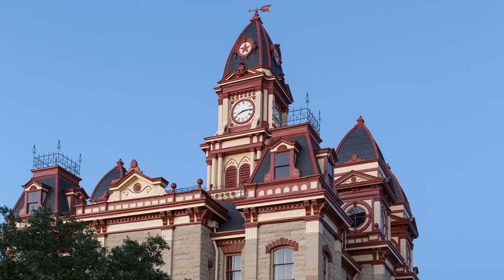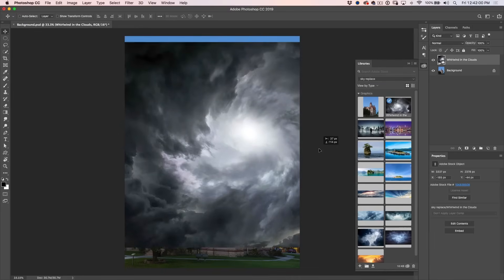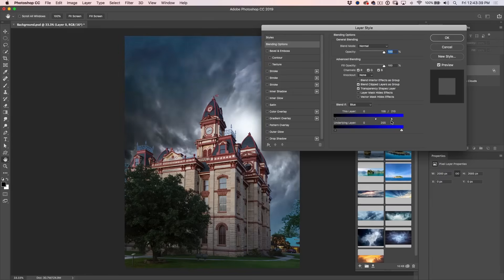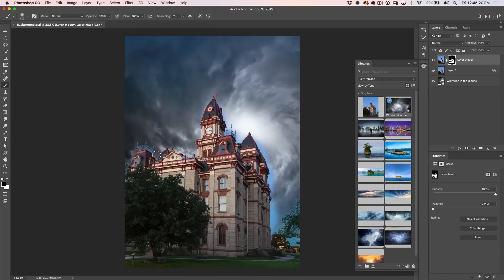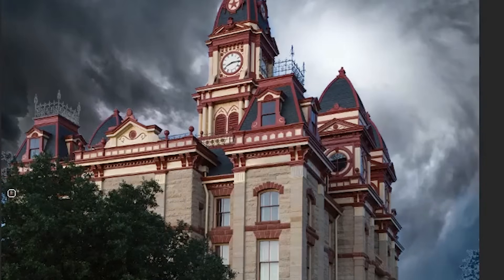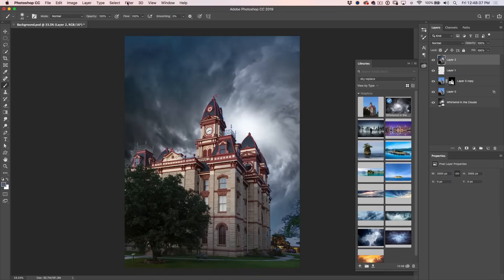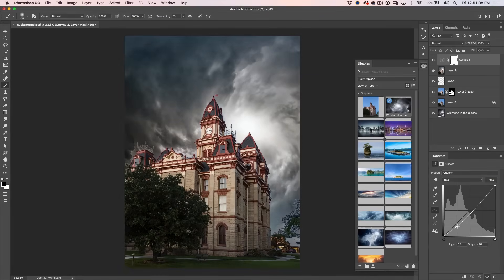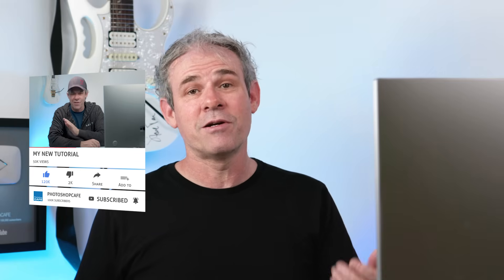SKY replacement in PHOTOSHOP add clouds to your photo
Learn how to replace a boring sky with a dynamic sky and clouds. Colin Smith shows you how to replace a sky in a photograph very easily without the need for selections. Also learn how to quickly blend colors to match the photo.